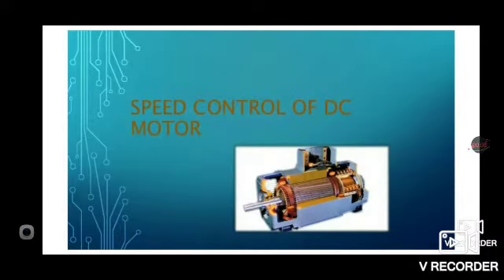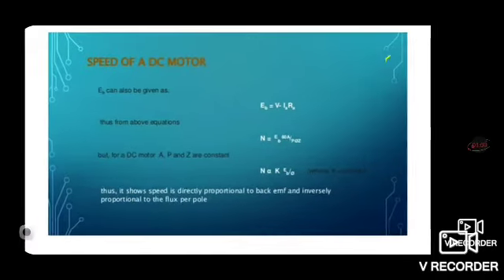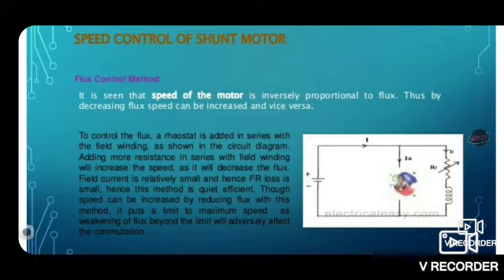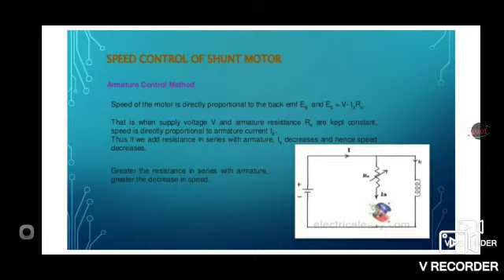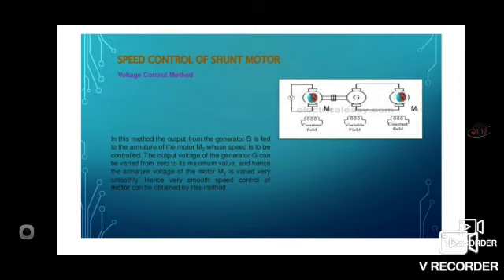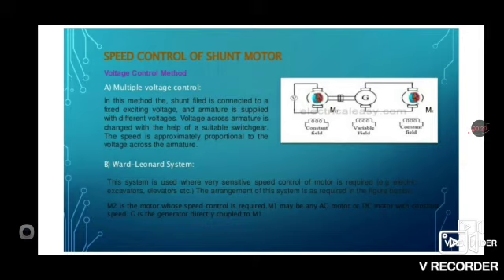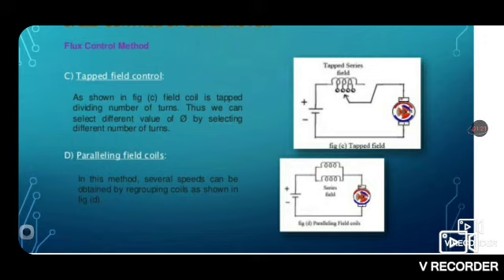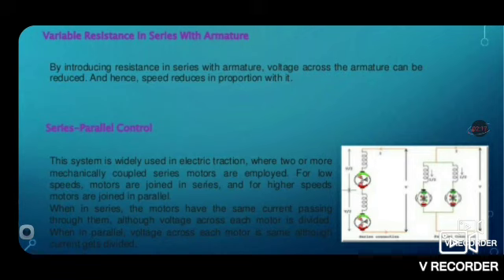BEEM-BE8255-CSE-2.6/BEIE-BE8254-ECE-3.7(SPEED CONTROL OF DC MOTORS)